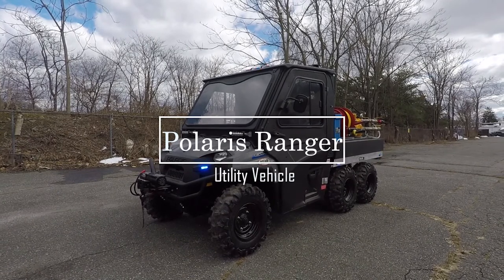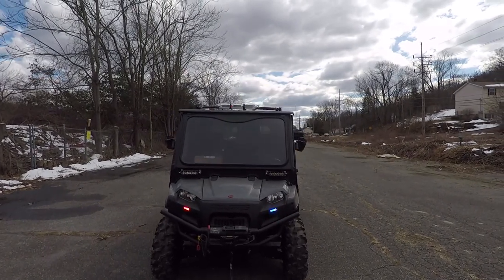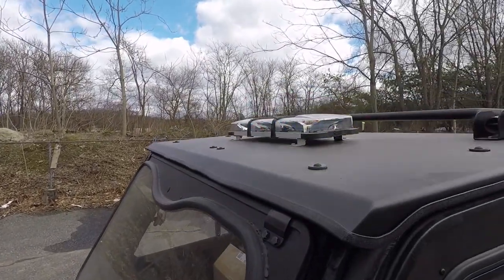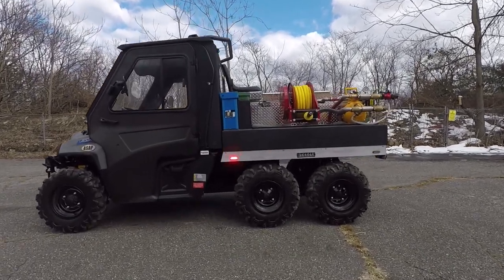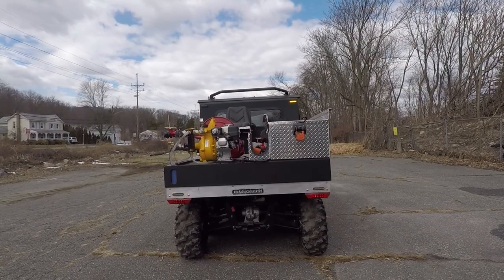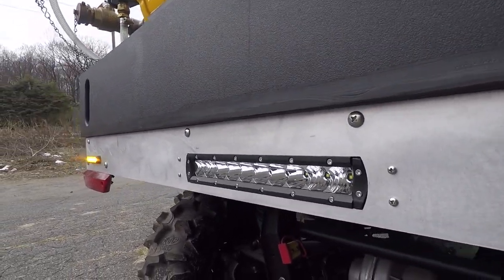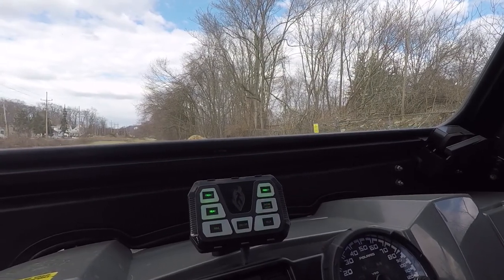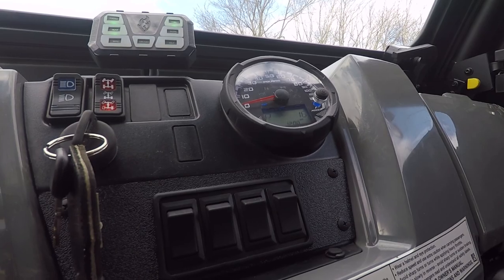Franklin Township Fire District 1 2017 Polaris Ranger 6x6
The Franklin Township Fire District 1 worked with us to design and manufacture their new 2017 Polaris Ranger 6x6.